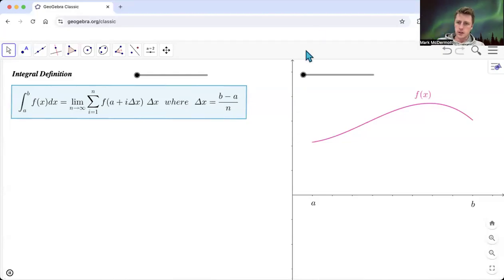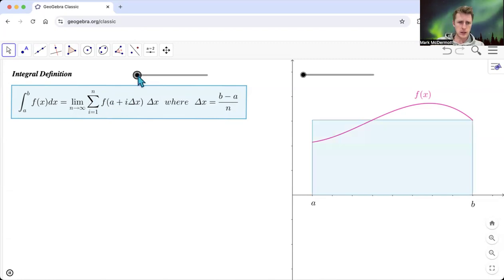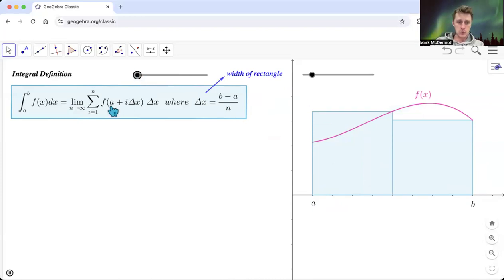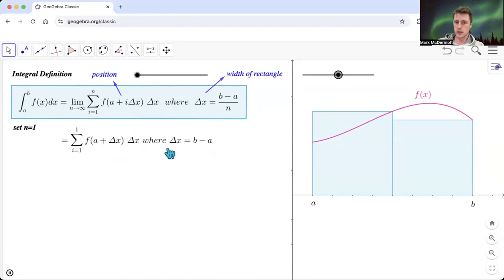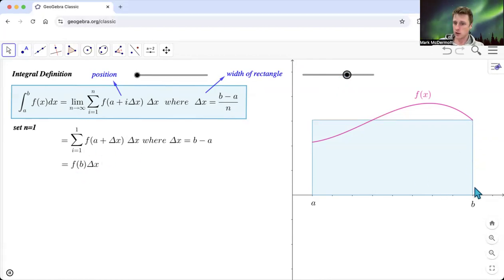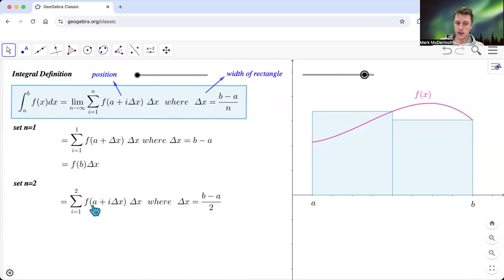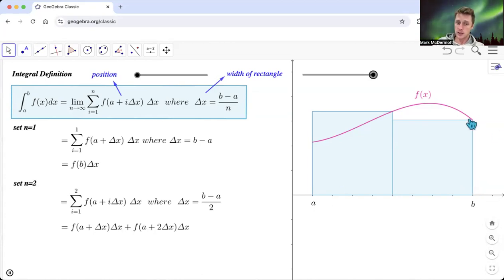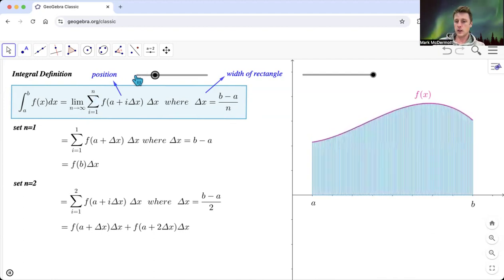Definition of the Integral